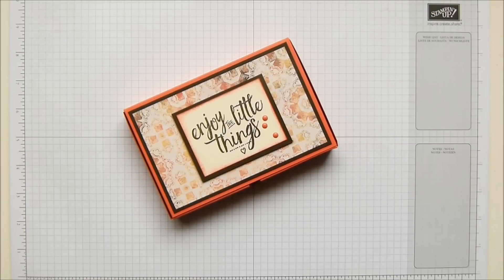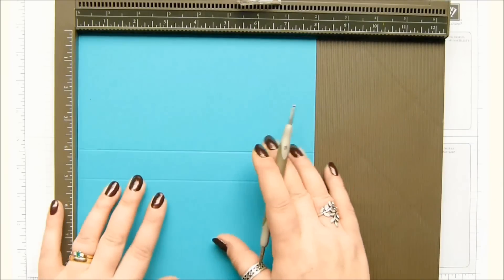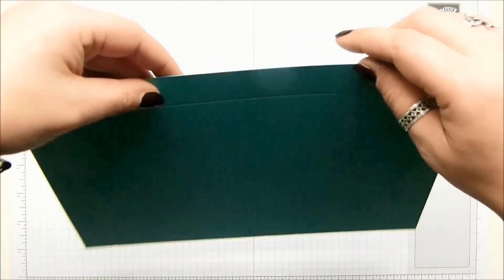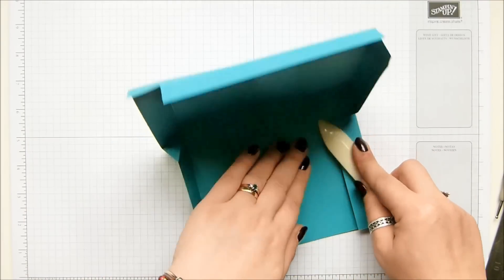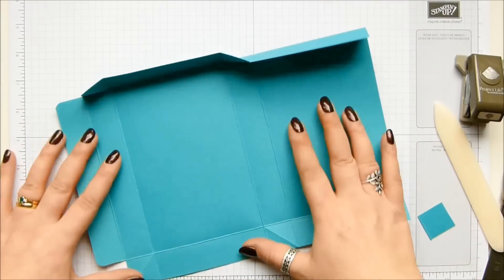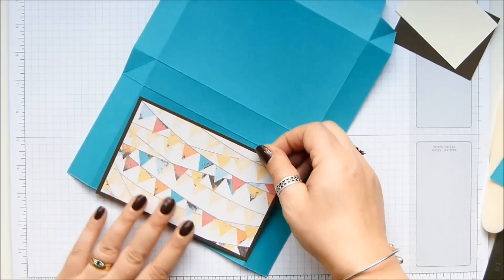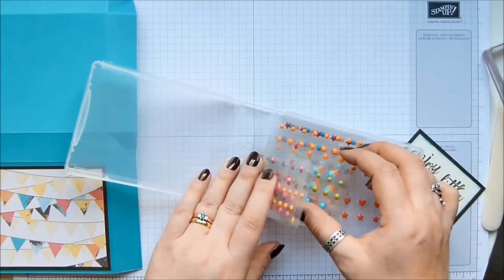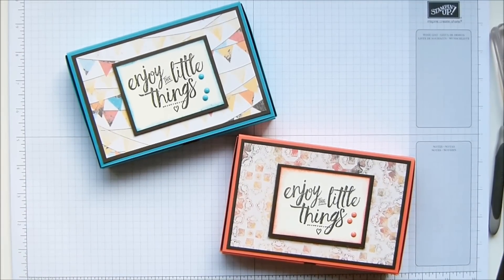No Glue Foldable Box using Stampin' Up! Supplies